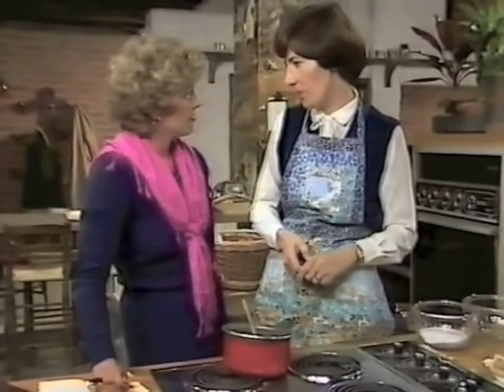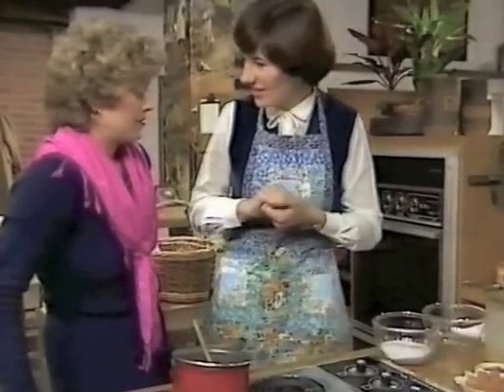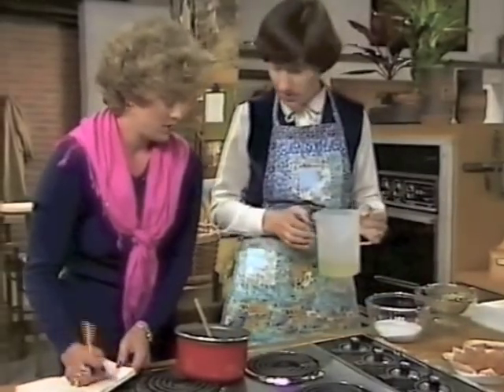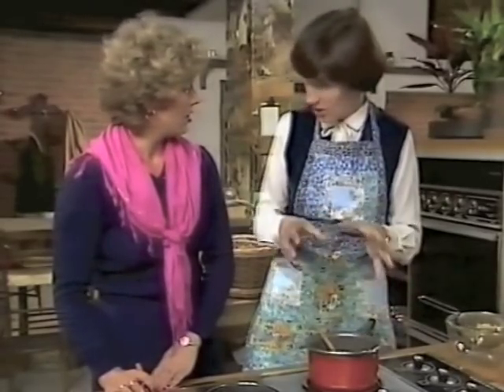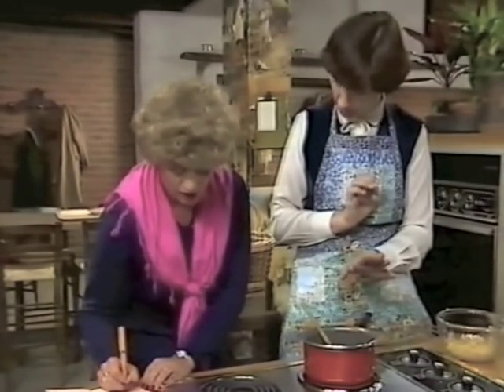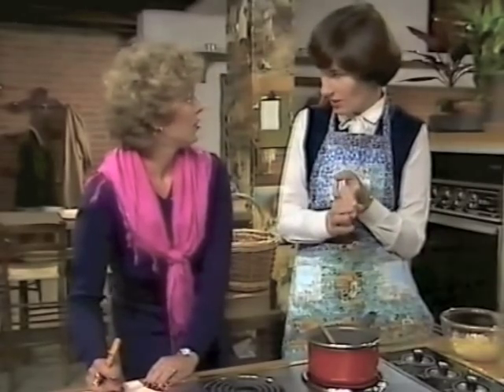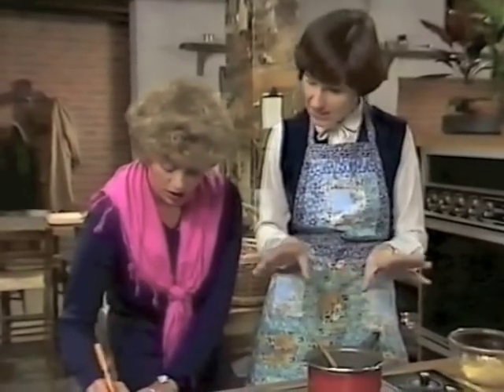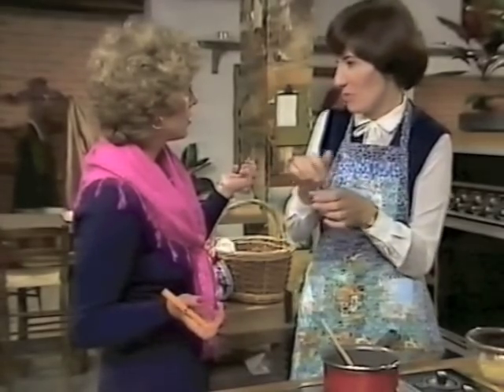Houseparty: Southern Television: TXN 1981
A very simple way to crystallize pineapple, courtesy of the 'Houseparty' ladies